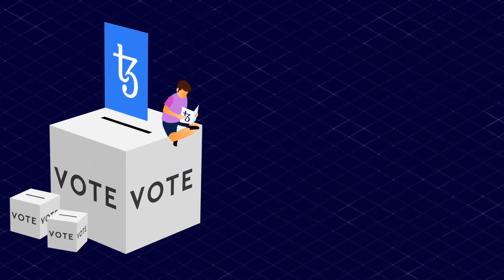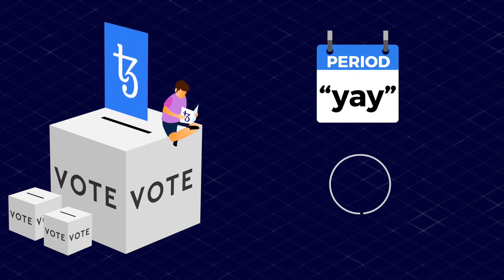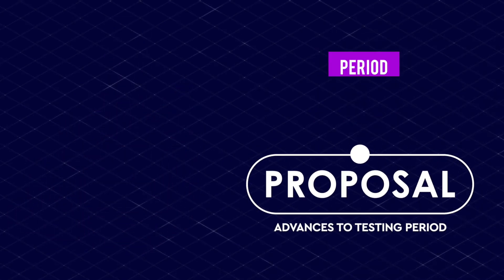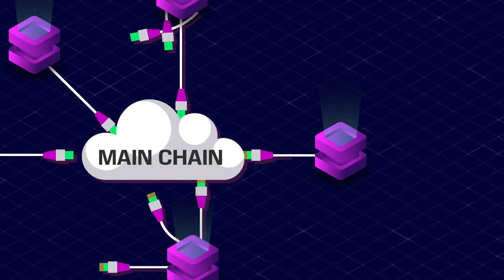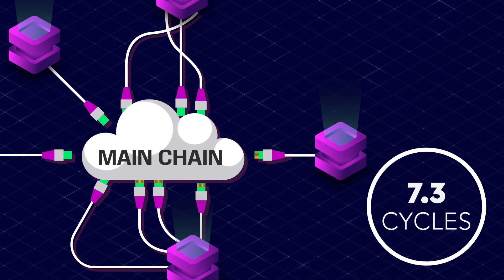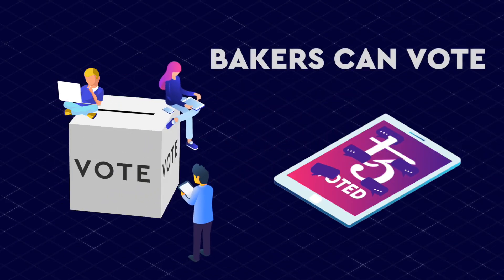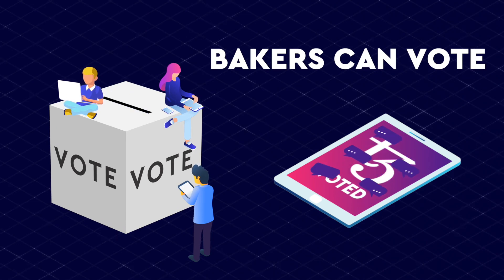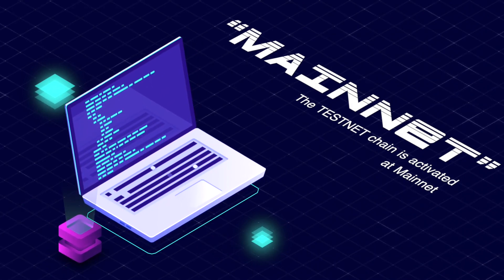Tezos Explainer: Governance Process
Tezos conducts a 4-stage process when upgrade proposals are submitted. Each stage is designed to coordinate and align the community's interests which then seamlessly upgrades the Tezos protocol without hardforking.

Tezos recently upgraded with this method with a proposal submitted by Nomadic Labs and successfully implemented the changes.